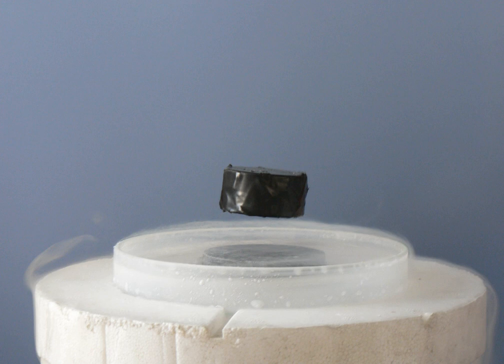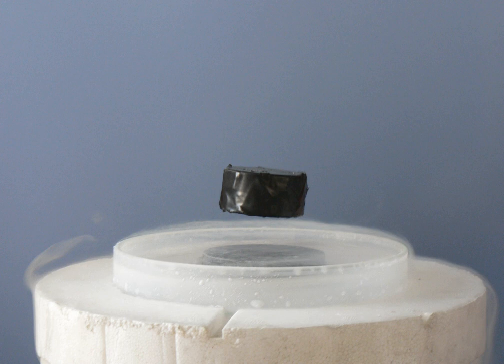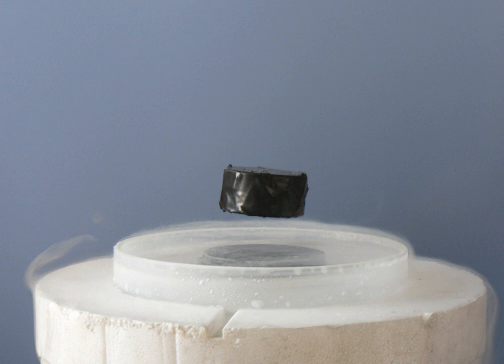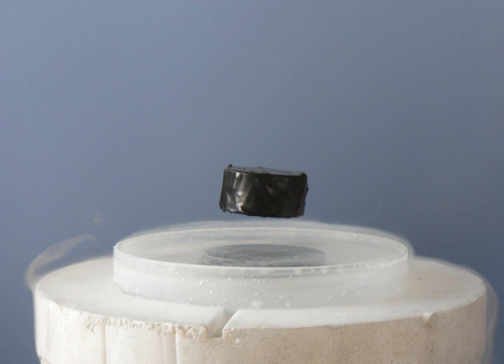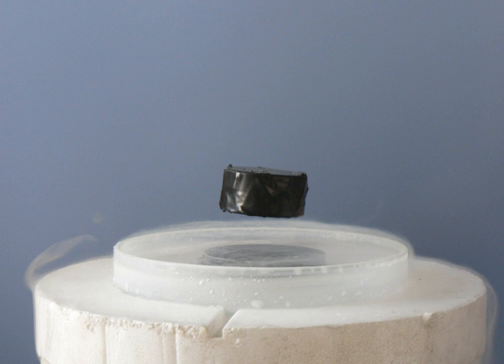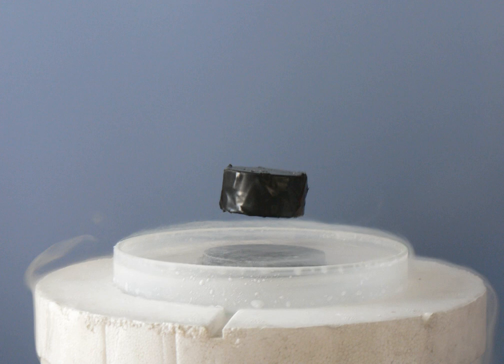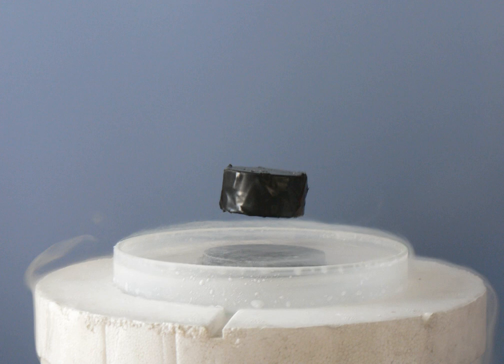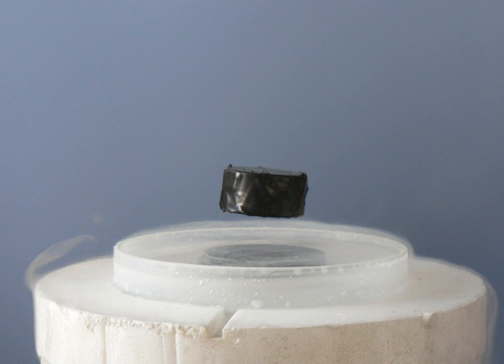Superconductivity | Wikipedia audio article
00:01:50 1 Classification
00:02:04 1.1 Response to a magnetic field
00:02:45 1.2 By theory of operation
00:03:03 1.3 By critical temperature
00:03:28 1.4 By material
00:04:04 2 Elementary properties of superconductors
00:04:58 2.1 Zero electrical DC resistance
00:08:34 2.2 Phase transition
00:12:27 2.3 Meissner effect
00:15:59 2.4 London moment
00:16:33 3 History of superconductivity
00:17:58 3.1 London theory
00:19:38 3.2 Conventional theories (1950s)
00:22:15 3.3 Further history
00:25:31 4 High-temperature superconductivity
00:28:57 5 Applications
00:31:46 6 Nobel Prizes for superconductivity

- Socrates

SUMMARY
Superconductivity is a phenomenon of exactly zero electrical resistance and expulsion of magnetic flux fields occurring in certain materials, called superconductors, when cooled below a characteristic critical temperature. It was discovered by Dutch physicist Heike Kamerlingh Onnes on April 8, 1911, in Leiden. Like ferromagnetism and atomic spectral lines, superconductivity is a quantum mechanical phenomenon. It is characterized by the Meissner effect, the complete ejection of magnetic field lines from the interior of the superconductor during its transitions into the superconducting state. The occurrence of the Meissner effect indicates that superconductivity cannot be understood simply as the idealization of perfect conductivity in classical physics.
The electrical resistance of a metallic conductor decreases gradually as temperature is lowered. In ordinary conductors, such as copper or silver, this decrease is limited by impurities and other defects. Even near absolute zero, a real sample of a normal conductor shows some resistance. In a superconductor, the resistance drops abruptly to zero when the material is cooled below its critical temperature. An electric current through a loop of superconducting wire can persist indefinitely with no power source.In 1986, it was discovered that some cuprate-perovskite ceramic materials have a critical temperature above 90 K (−183 °C). Such a high transition temperature is theoretically impossible for a conventional superconductor, leading the materials to be termed high-temperature superconductors. The cheaply-available coolant liquid nitrogen boils at 77 K, and thus superconduction at higher temperatures than this facilitates many experiments and applications that are less practical at lower temperatures.